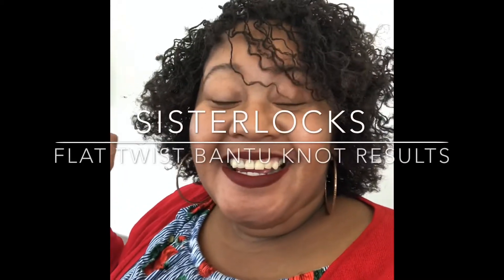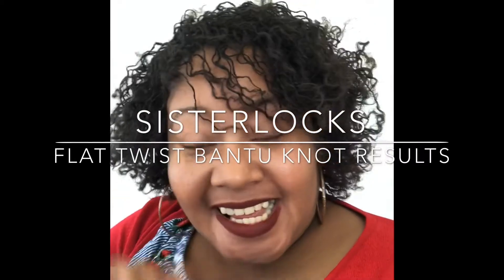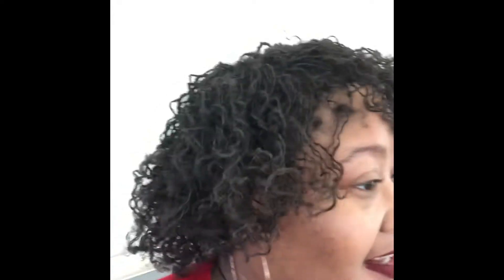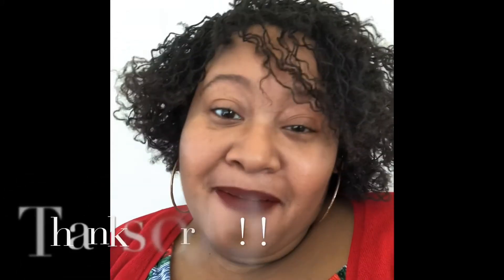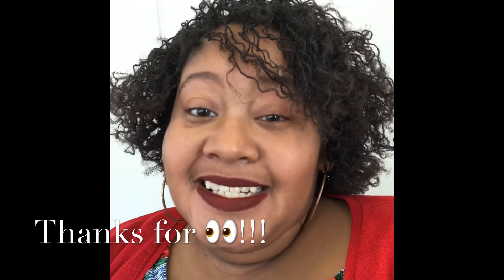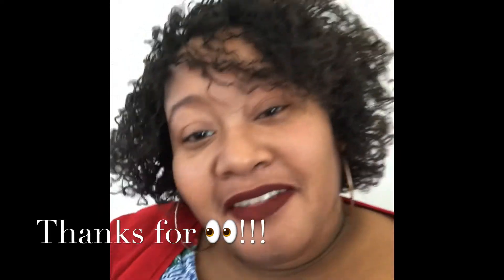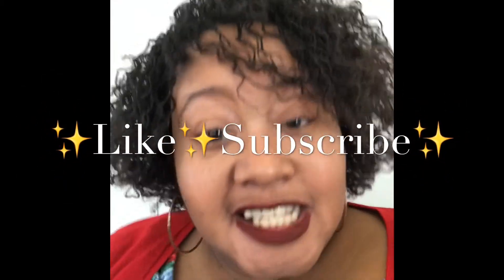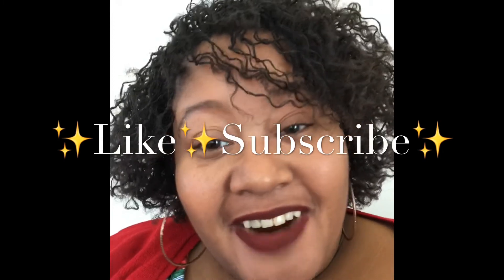Flat Twist Bantu Knot Results | 2 Months Sisterlocks | 4C Natural Hair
It was December 10 and I decided to show you all my results from my Flat Twist Bantu Knots. 2 months in and I’m still loving my hair!!!